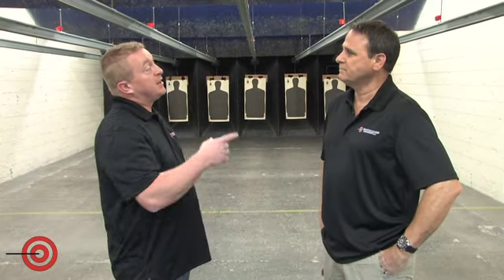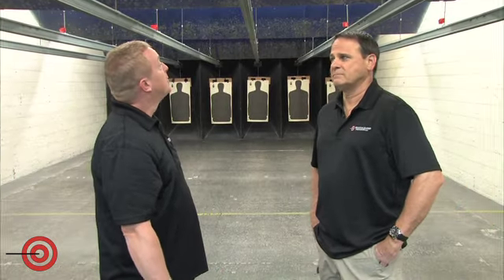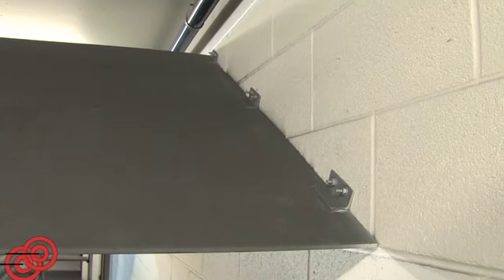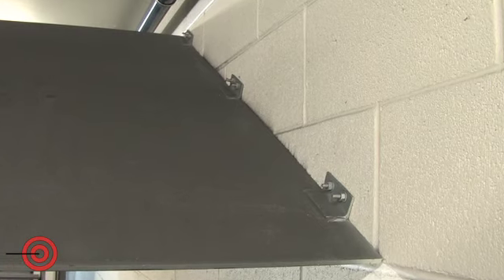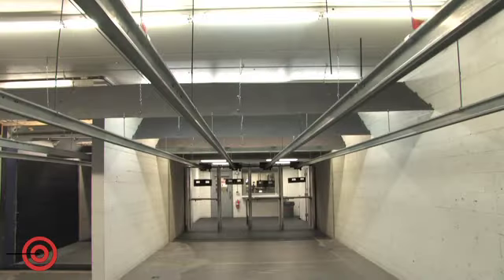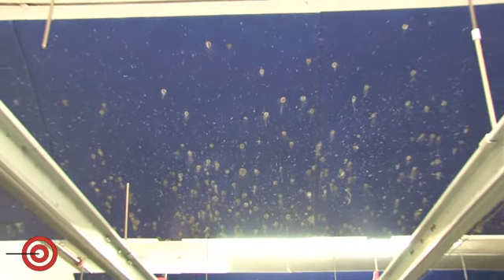Ceiling Plates - Shooting Range Industries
Shooting Range Industries Ceiling Plates